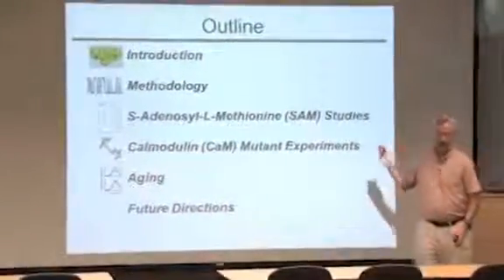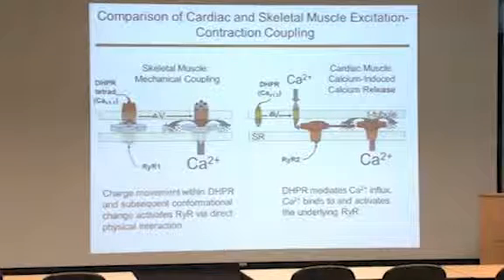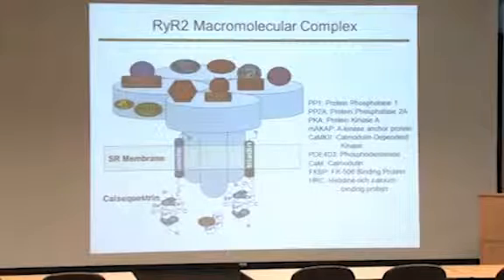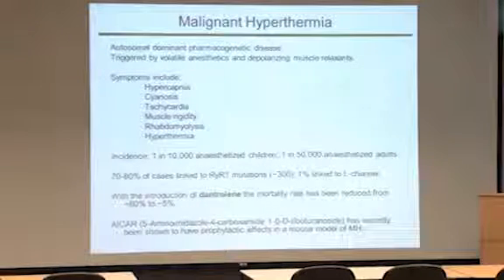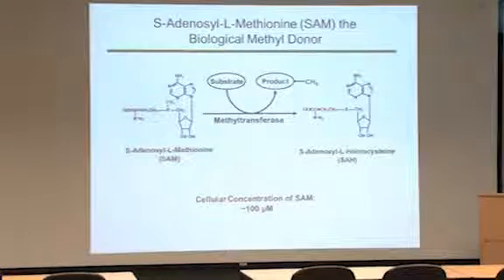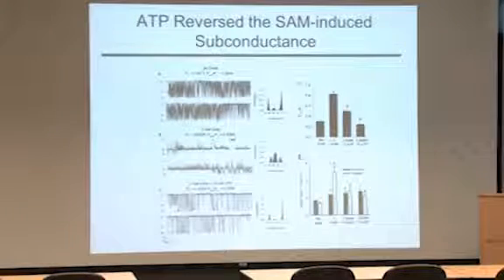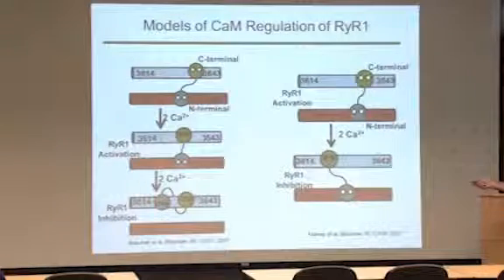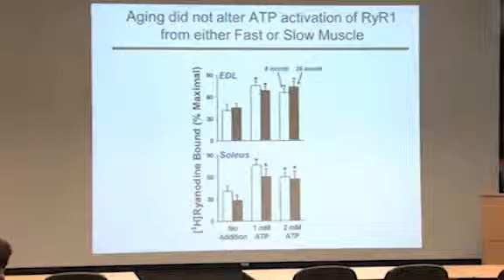Breakfast Club - Ed Balog, PhD - Georgia Tech - July 9, 2013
Title: Regulation of Ryanodine Receptor Calcium Release Channels by Endogenous Effectors